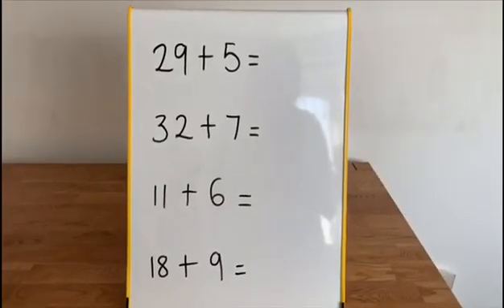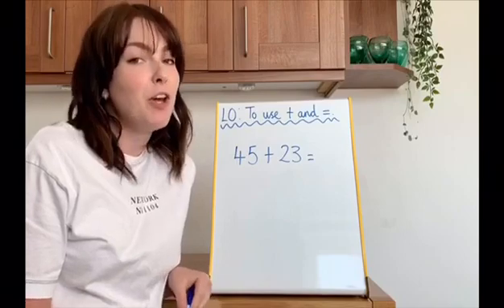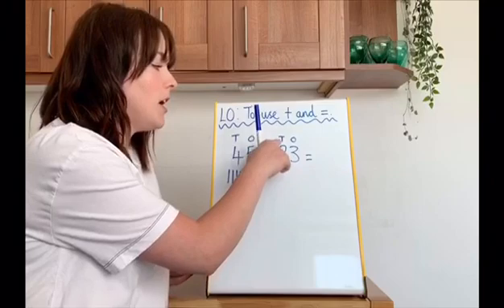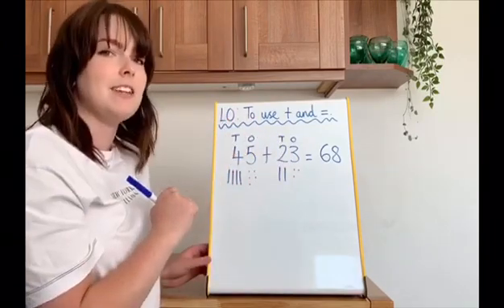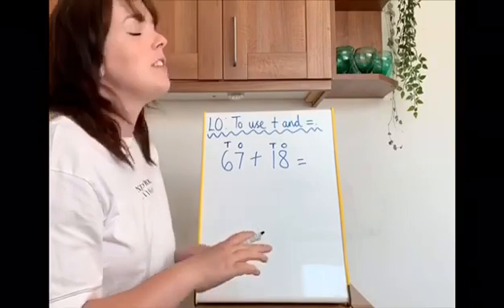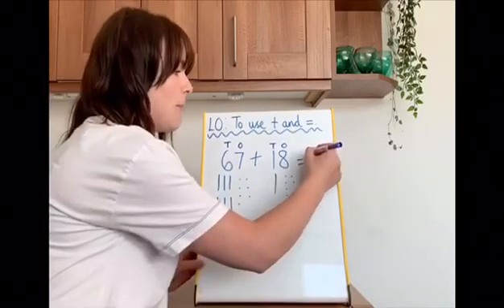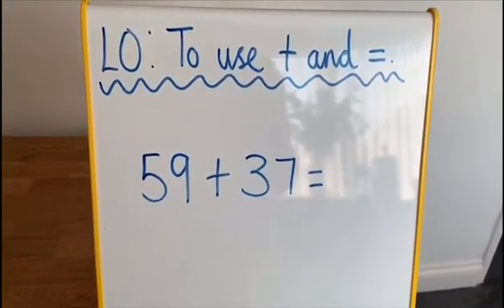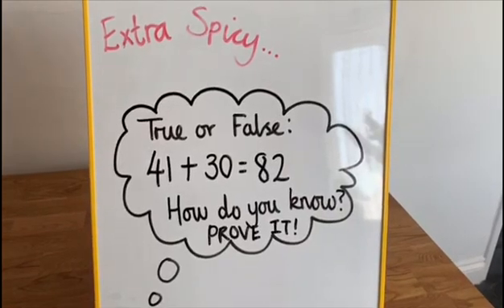Year 2 Maths: Using + and =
Miss Hammond leads this calculation session adding two two digit numbers.